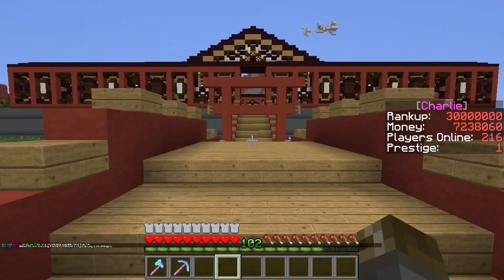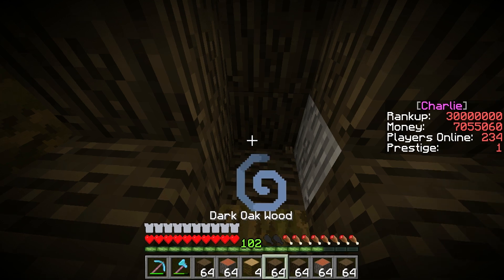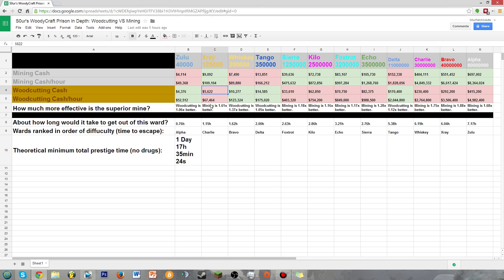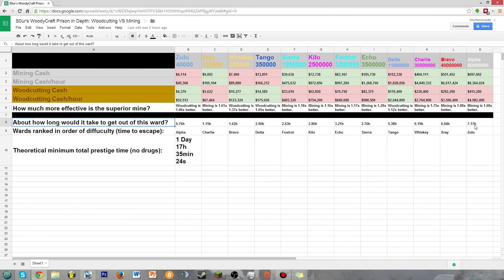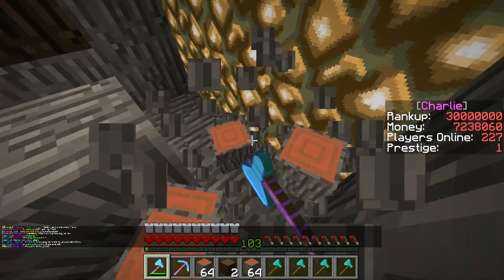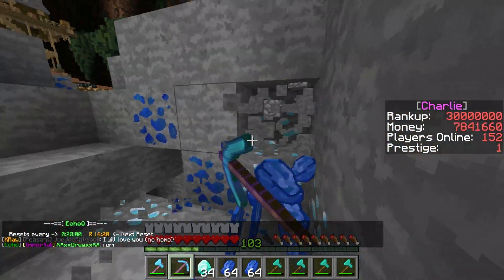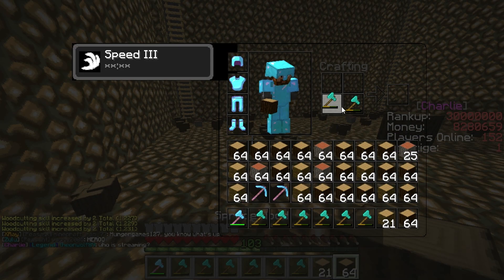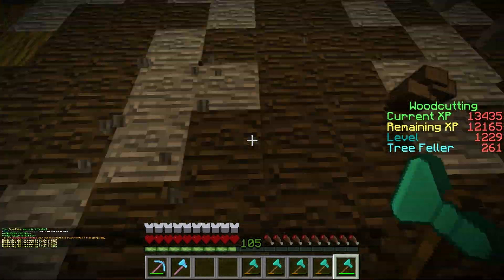WoodyCraft Prison 'In Depth' - Stats on Woodcutting VS Mining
**As of November 1st, 2014, this video is no longer (as) valid! WoodyCraft's prison has been updated and reset with new features and wards. The percentages in the spreadsheet still apply however.**

I parody Drift0r's In-Depth style, and provide some much sought-after WoodyCraft Prison stats. In all seriousness, I think there's some pretty cool information here.

I do talk about exactly this in the video outro, but I doubt many people will stay that long. I just want to make it perfectly clear that I
1), have a lot of respect for the man and what he does on YouTube, and that I am in no way taking shots at him or mocking his style in a negative way, and
2) am not copying his style or In depth branding in a feeble attempt to leech off of his success. I tried to mimic an in depth video in a comical way, without engineering it in a way to pull a "rawinstinct", which is why I recreated thumbnails that look like his for the outro, but didn't actually copy his thumbnail style for the video.